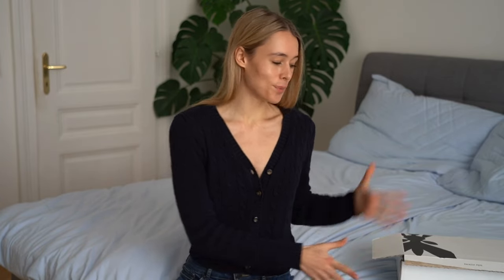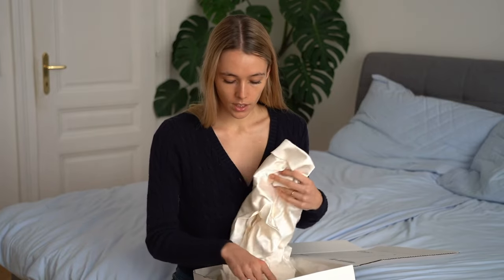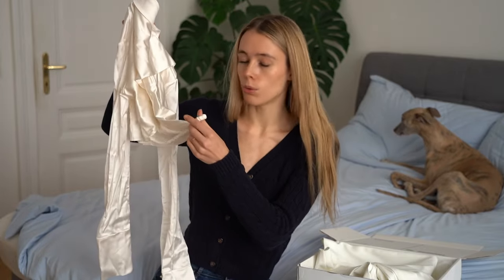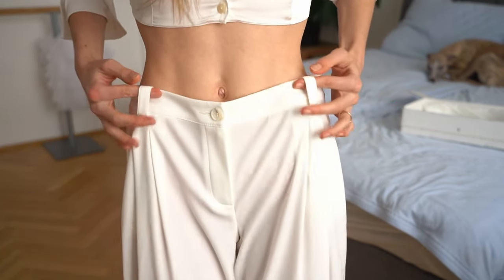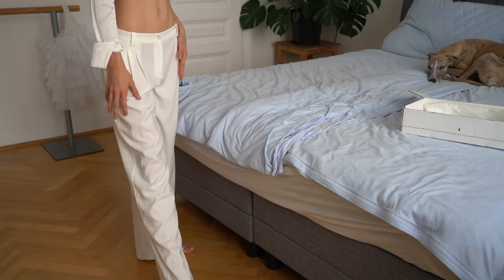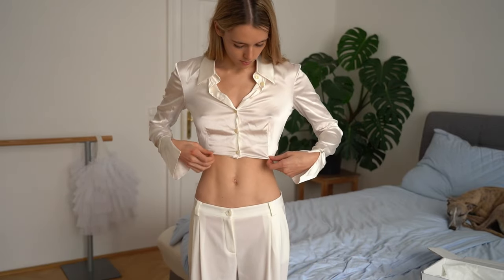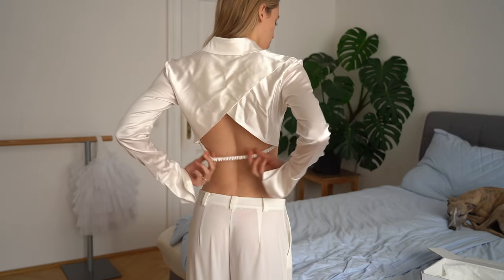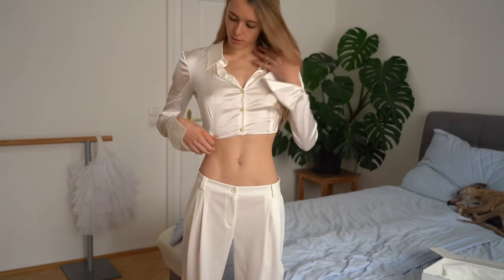PATRIZIA PEPE - try on 🤩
trying on this new look ...10/10 LOVE IT!!